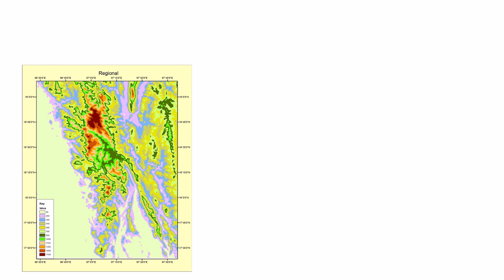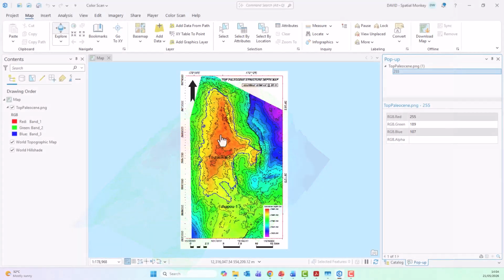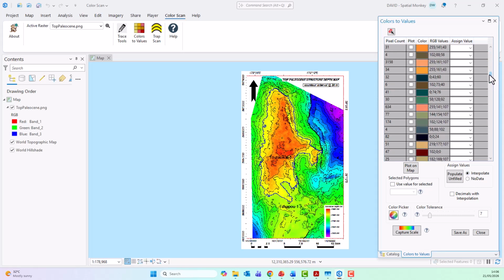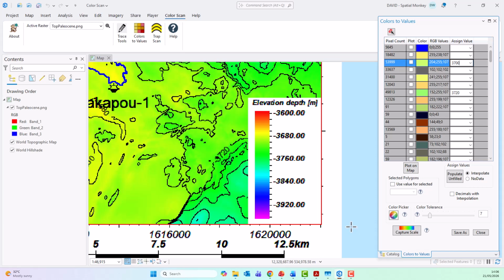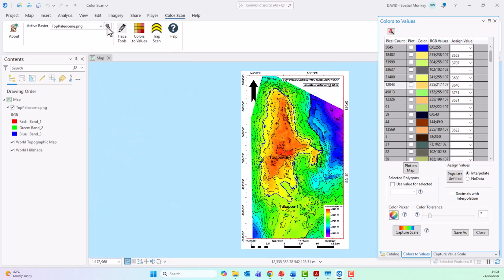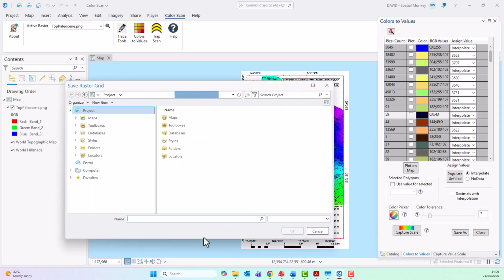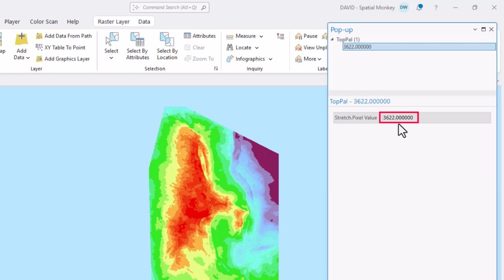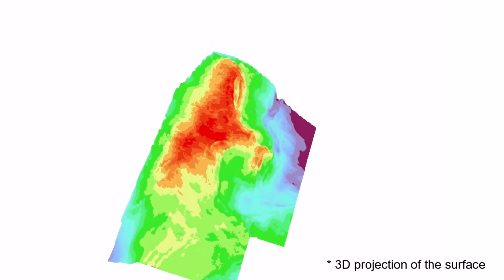Colors to Values - Converting a color scale map to a rater grid of values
The Colors to Values tool converts color scale maps, including depth, time and gravity images, into quantitative raster grids. This video demonstrates how colors are mapped to numerical values using a color scale, allowing interpreted or legacy images to be transformed into raster datasets that can be used for visualisation, analysis and further GIS workflows.

Watch this video that describes how anomalies can be cleaned up from the raster grid output